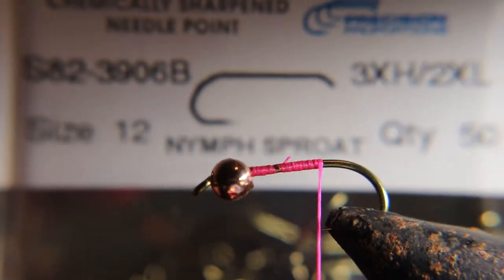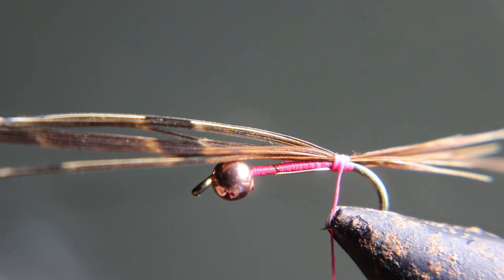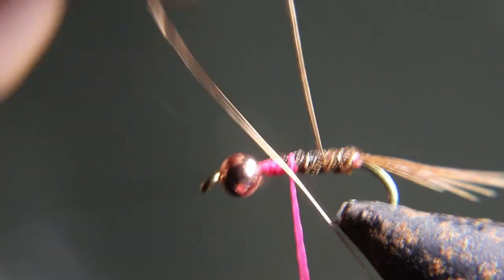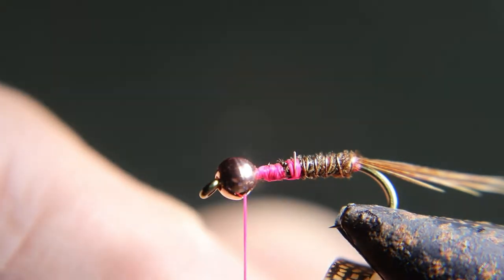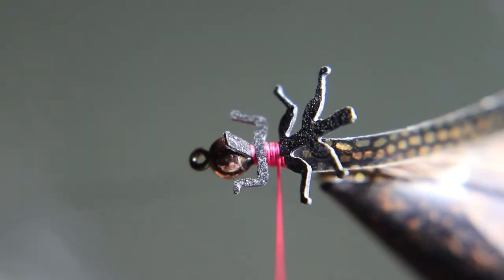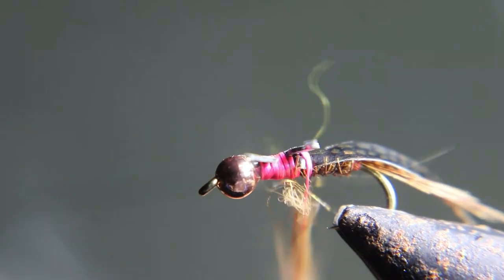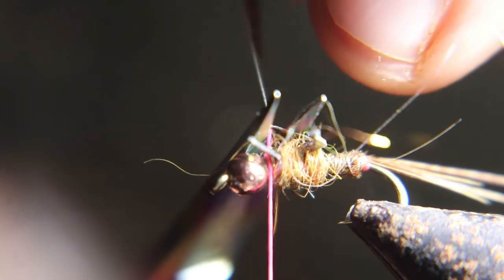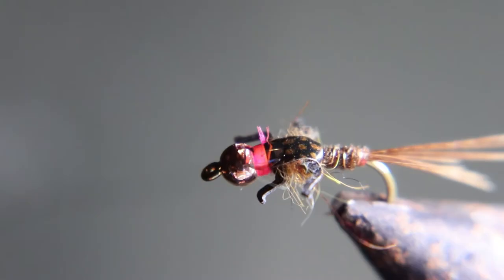Deaadlly Frenchie LL DAY 3 challenge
Ok welcome to day 3 halfway there are you keeping up? We are tying tha always deadly frenchie